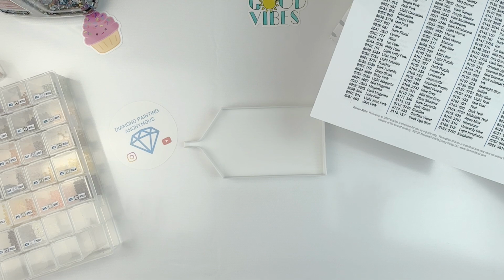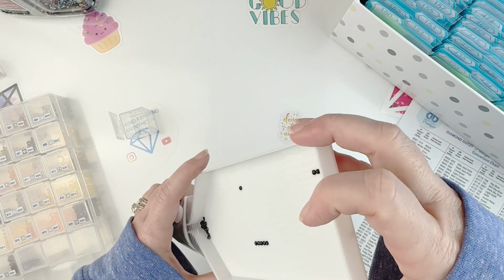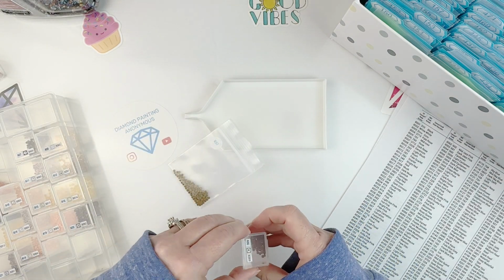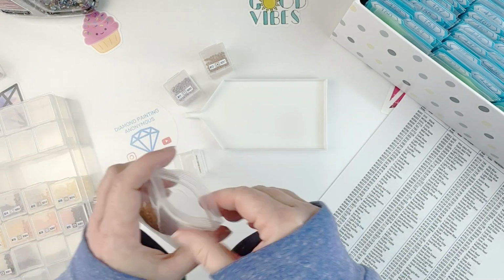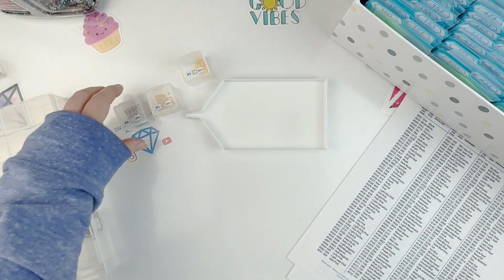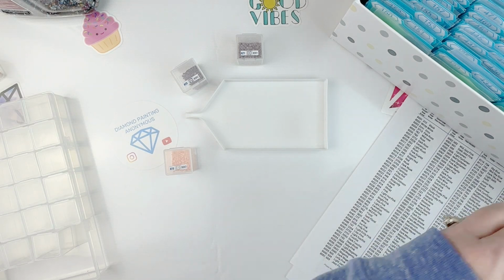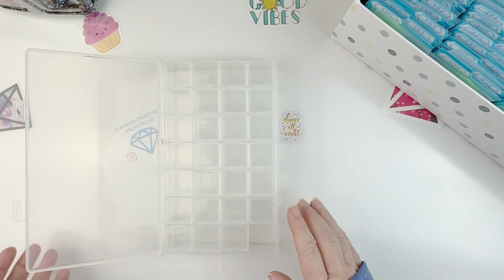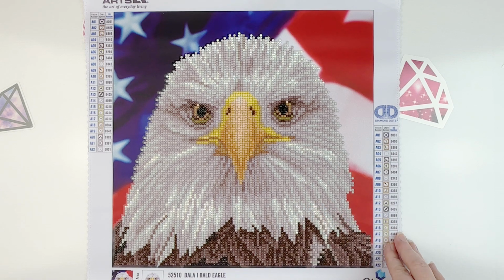Diamond Painting Dekit & Finish | DiamondDotz Eagle for dpforvets !!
💎 Join me as I dekit leftover drills and share the finish of my third project for the dpforvets event!! 💎

28 cube storage (3 pack)
4 mil 2”X3” baggies (1000 count)

Things You'll Find in My Videos:
Diamond Painting Unboxings, Diamond Painting Kit Ups, How to Organize Your Diamond Paintings and Drills, Diamond Painting WIP and Chats (who knows what I'll talk about next?!), Diamond Painting Kit Downs and Dekits, Storing Spare Drills, Diamond Painting Accessories Unboxings, Diamond Painting Finishes and Post Completion Reviews, Adding Enhancements to your Diamond Paintings, Storing Diamond Paintings, Framing Diamond Paintings, How to Kit Up and/or Prepare a Diamond Painting, Diamond Painting Goals, Diamond Painting Stash Updates, Diamond Painting Challenges, and more!! Have an idea for a Diamond Painting video you'd like to see?  Shoot me an email!!